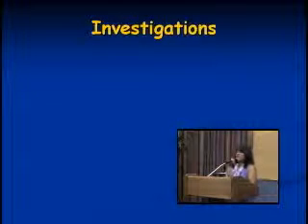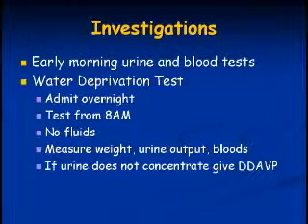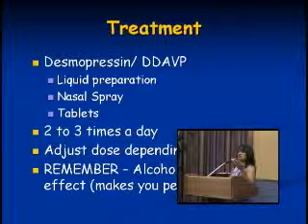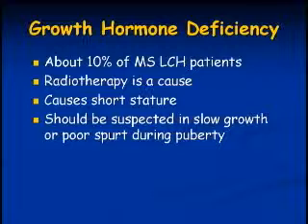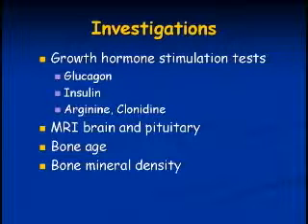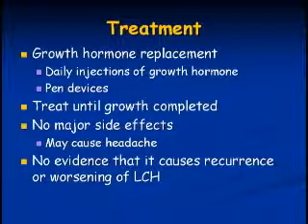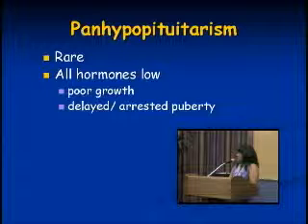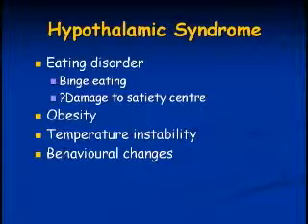Endocrine Problems in LCH Pt 2 of 3